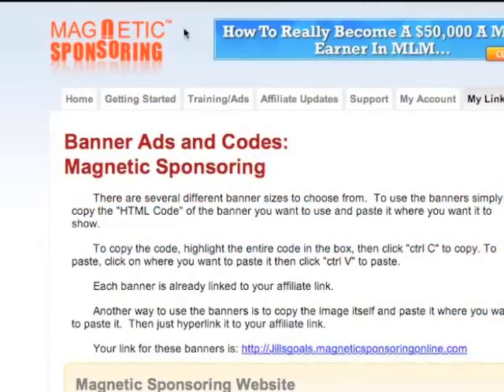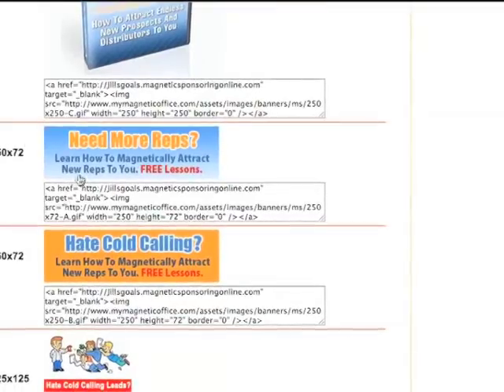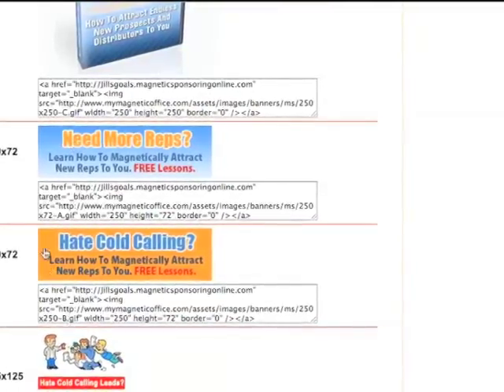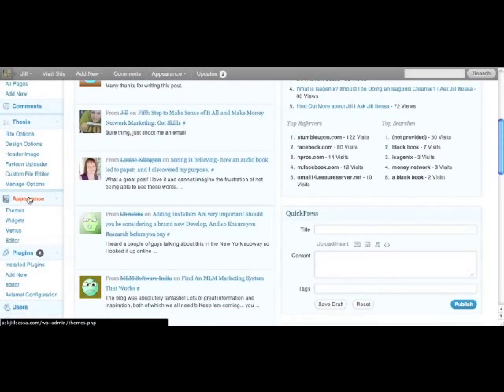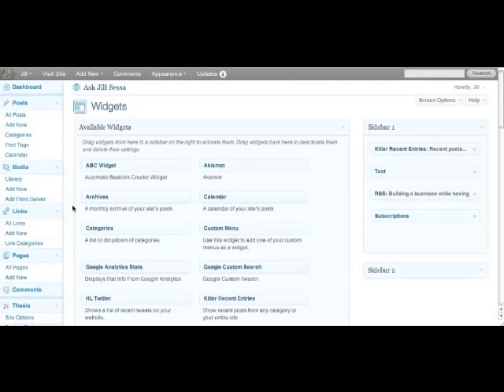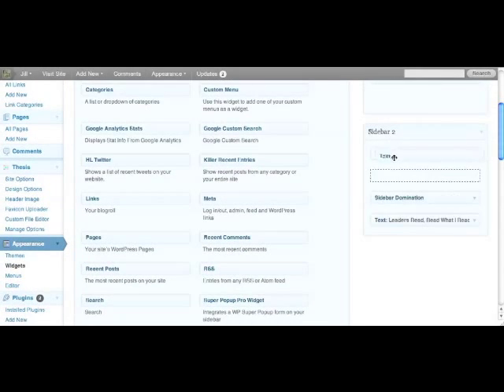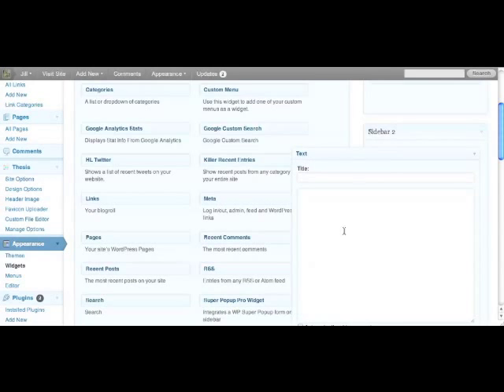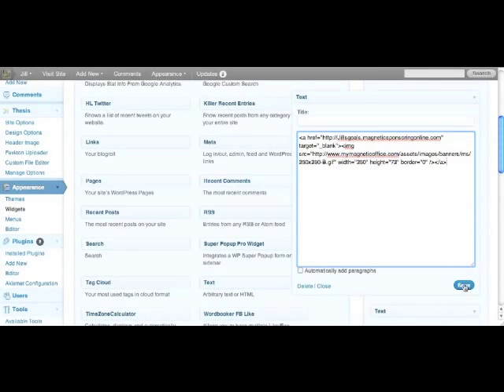How to place an affiliate ad on your website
How do you place an affiliate banner or link on your website? I show how to place an affiliate banner on a website. In just a few minutes you can have a money making affiliate banner on your